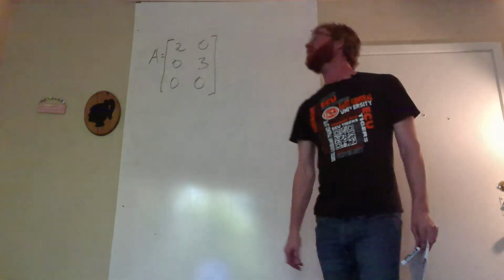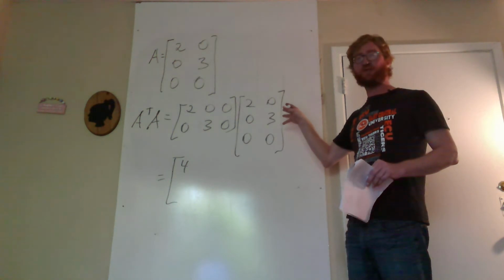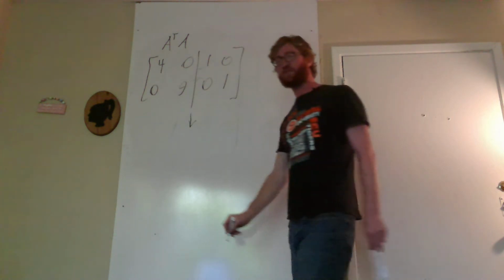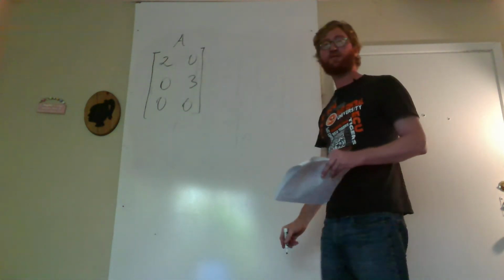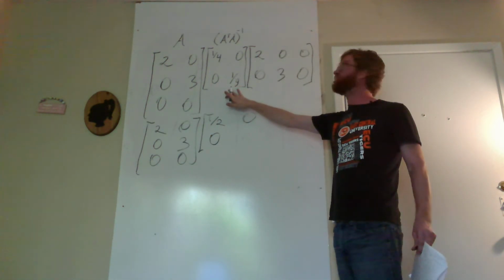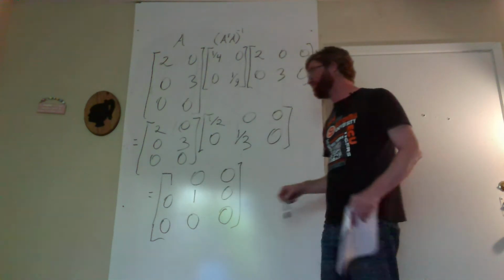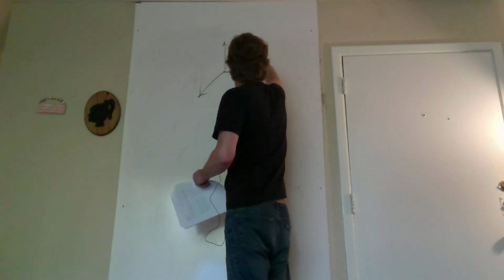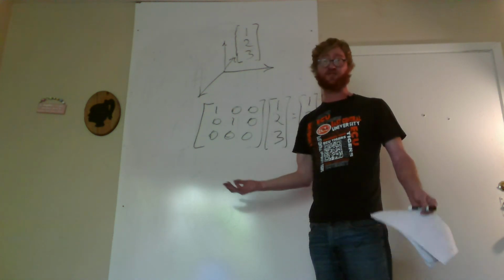Projection Matrix 2